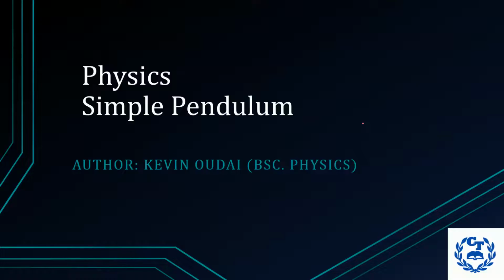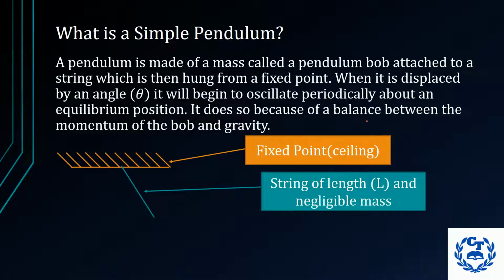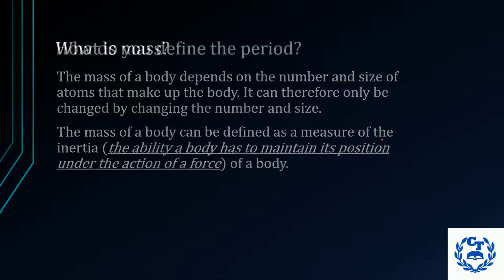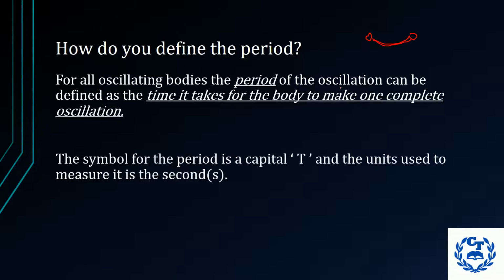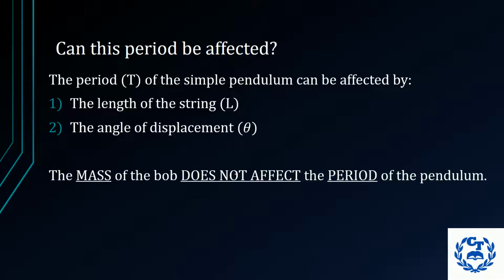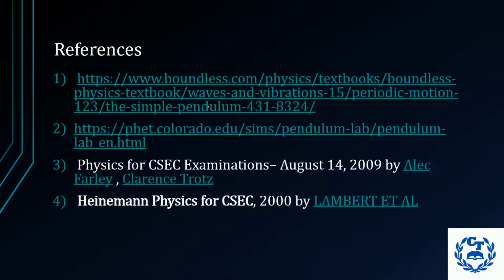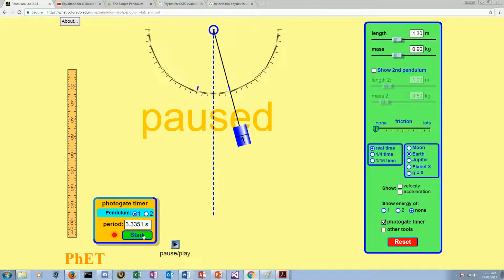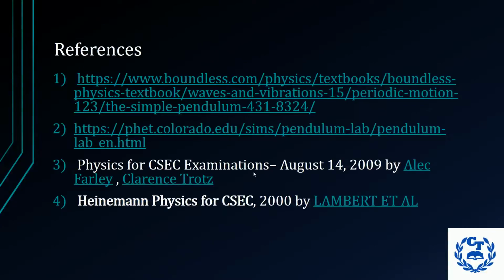018 Simple Pendulum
This lesson introduces the simple pendulum and defines the quantities of period and mass. It also shows a relationship between the quantities discussed.